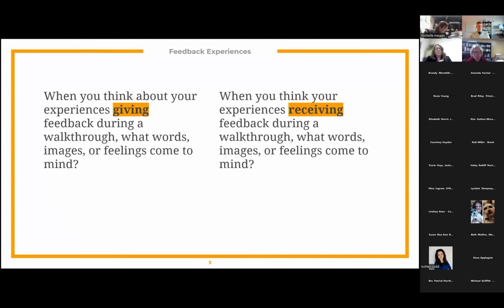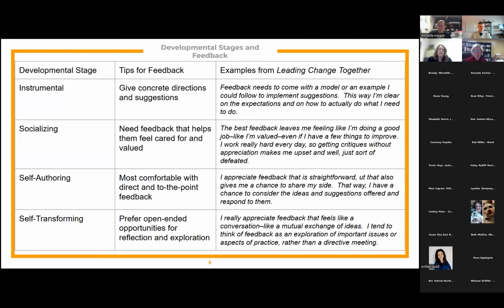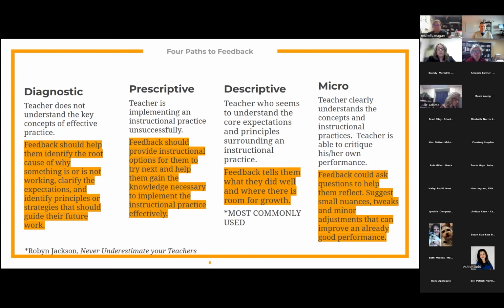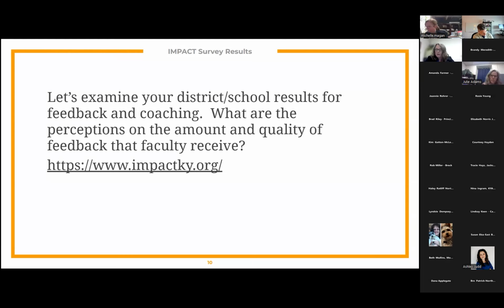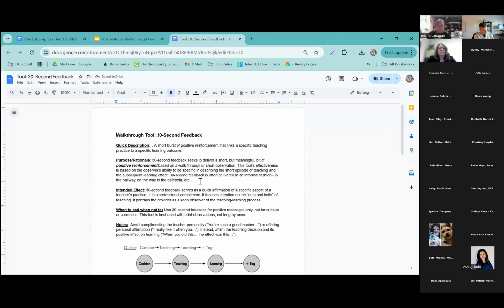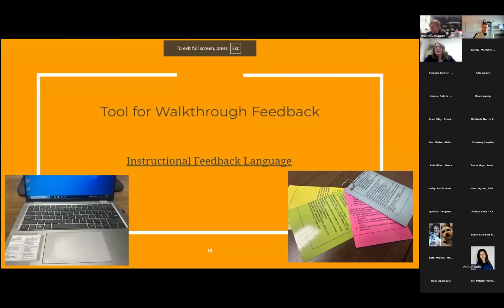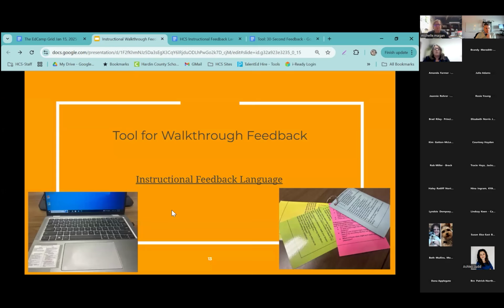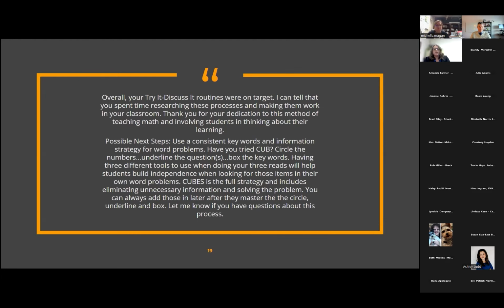Instructional Walkthrough Feedback (P3 EdCamp 2025)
P3 EdCamp 2025